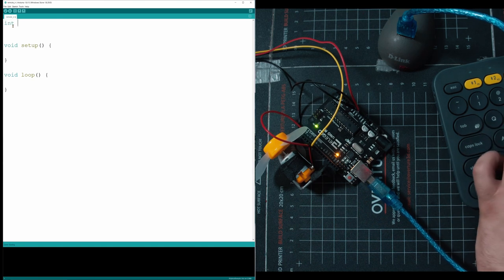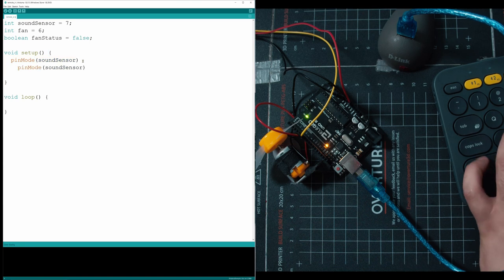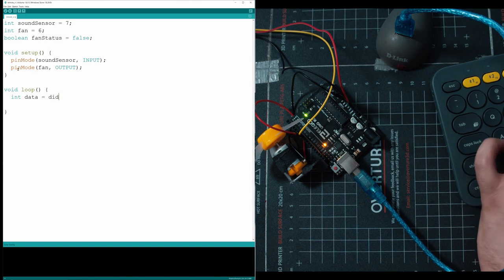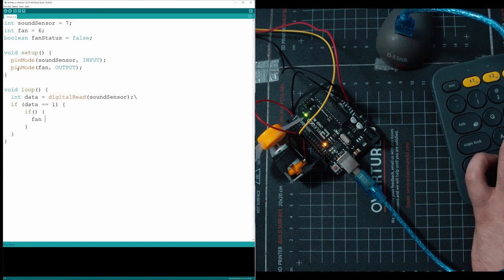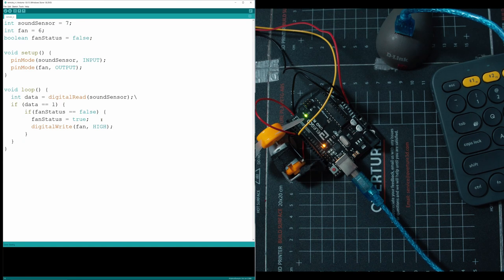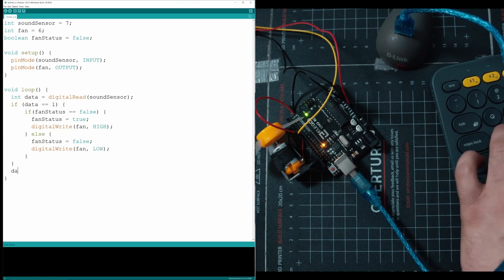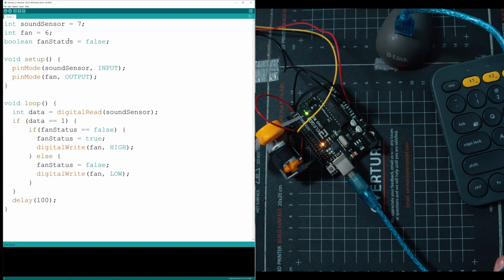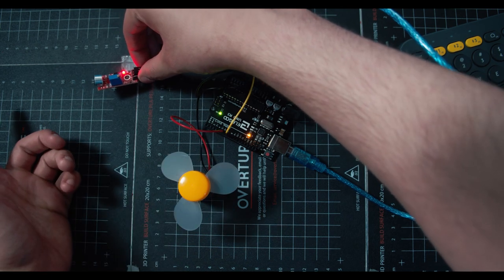SOUND SENSOR EXPLAINED | Clap activated Fan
Links From This Video (if any mentioned):
Did my video bring you value?
Yes!!!?

Here's something free you can do in return.
1. Like the video
3. Let me know what was good or bad about the video